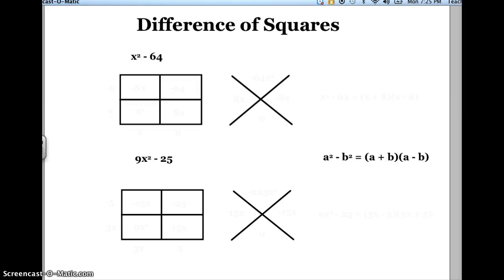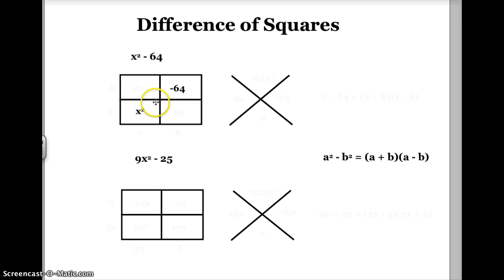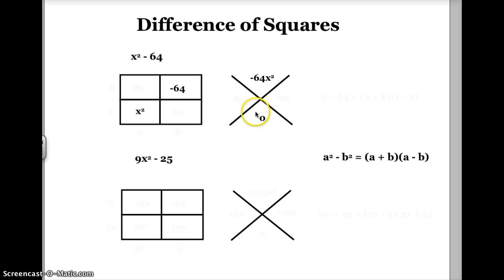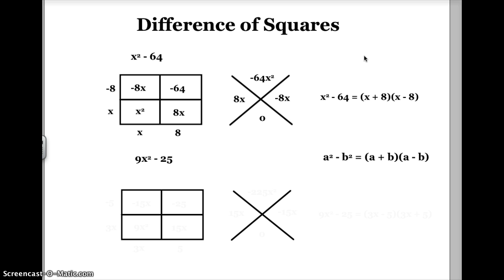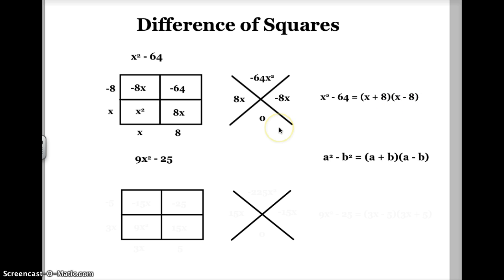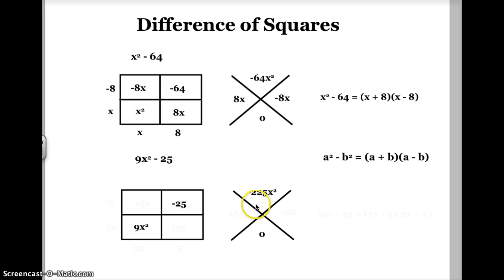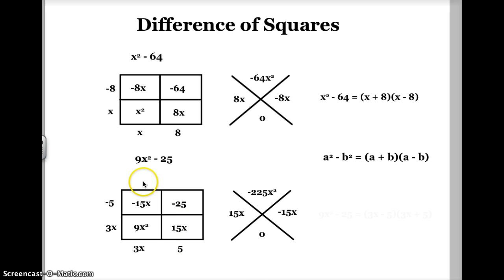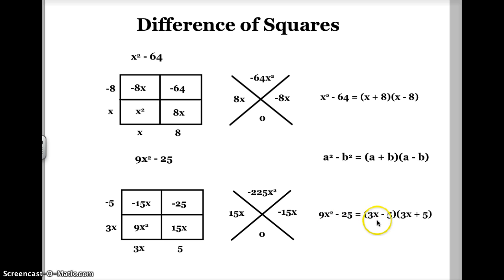Difference of Squares 1 Help